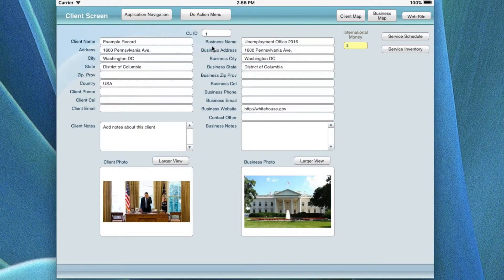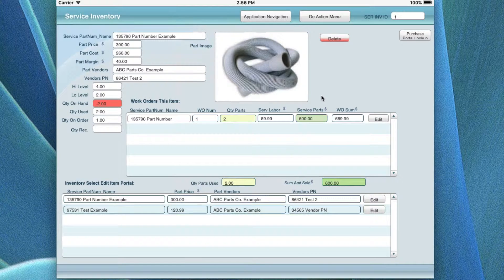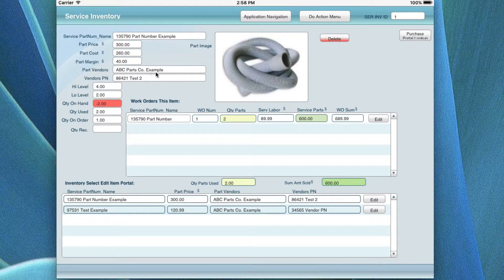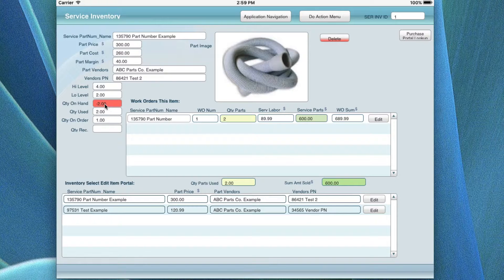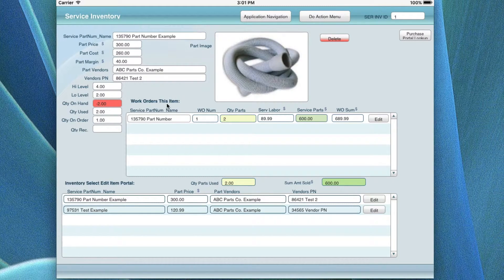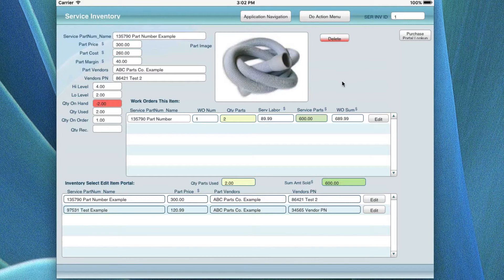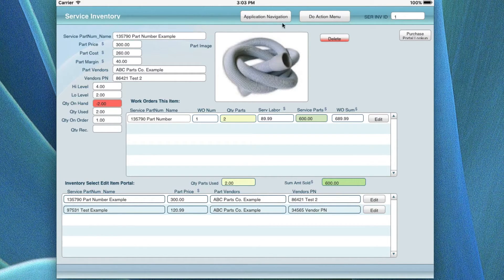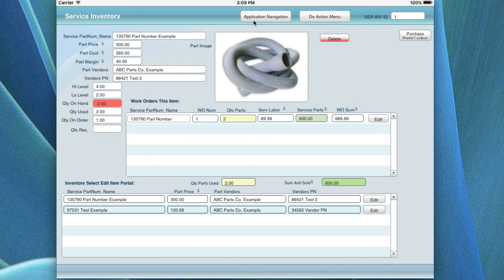Service Maintenance Inventory Screen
In this video help tutorial I will be describing the service and maintenance application for the iPad and iPhone, and I will discuss the usage of the inventory screen. if you have questions about this application, or you would like to get a demonstration live online, use this URL to chat with the developer.